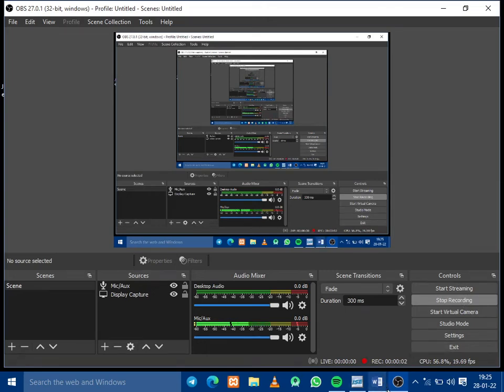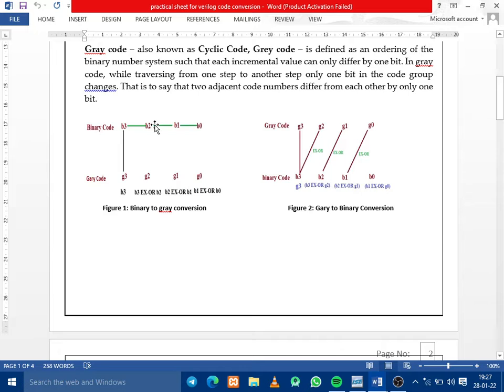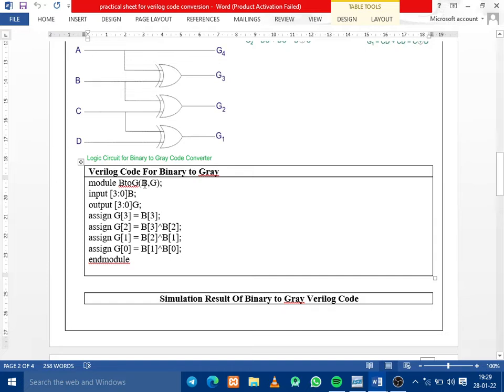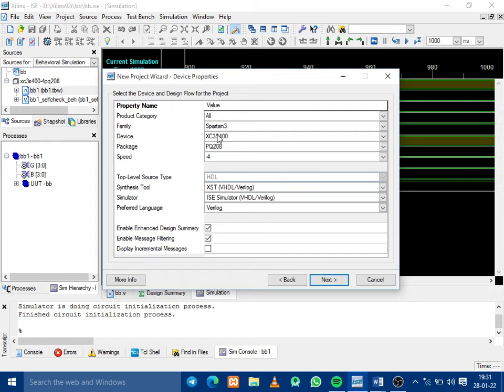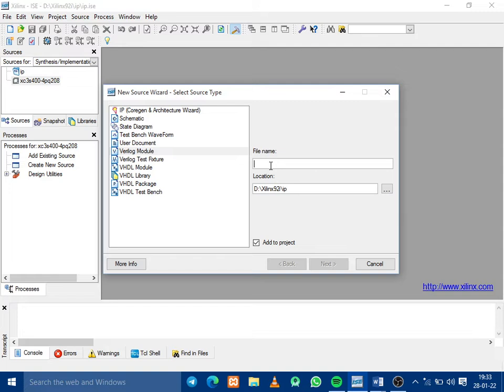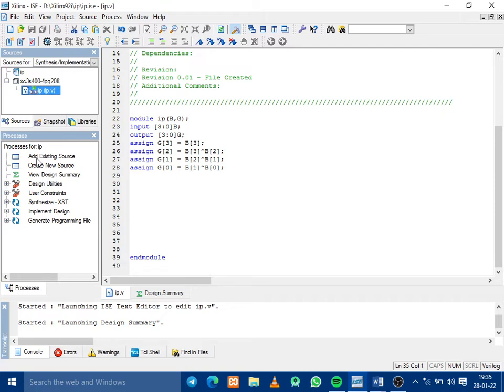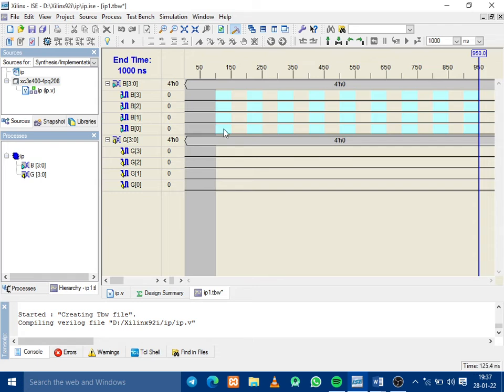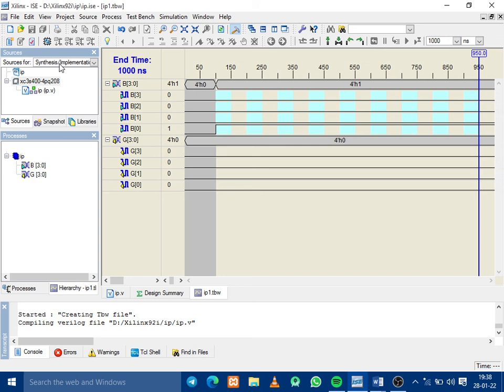Binary to gray converter by using Verilog